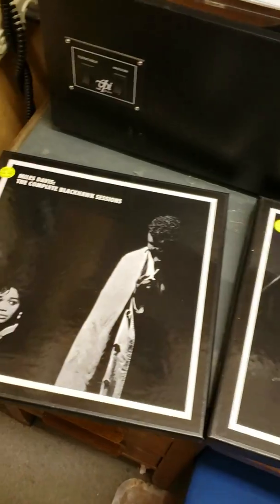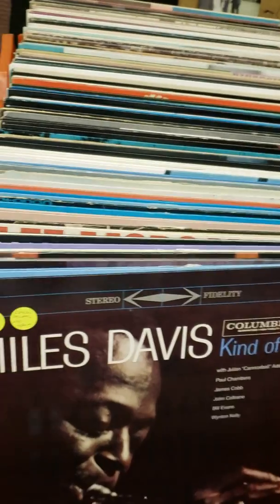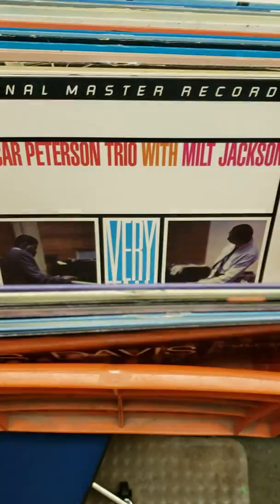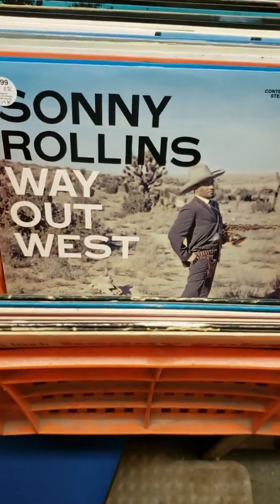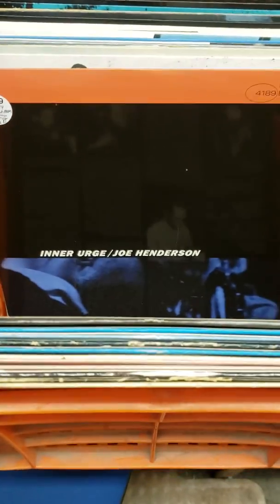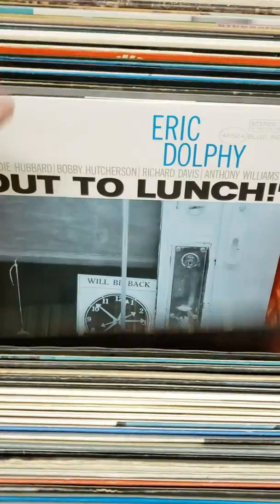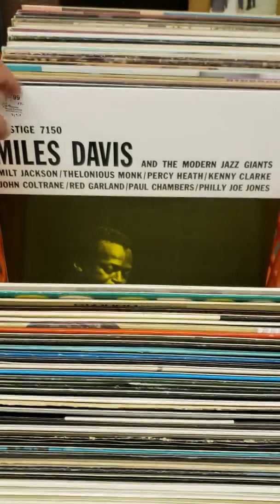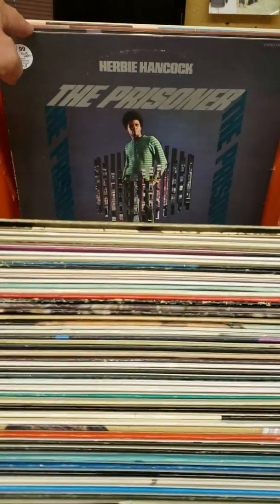700 Jazz LPs @ Princeton Record Exchange, July 2019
Just Arrived: Over 700 Jazz LPs!

This collection has a great selection of the standard repertoire from the classic bop/post-bop era of the late 50’s through the late 60’s; from East Coast giants like Miles to West Coast artists like Art Pepper and Gerry Mulligan.

However, before you serious collectors get too excited, please be aware that these titles are almost all later reissues.  Most of these records were pressed from the mid 70’s to the early 80’s.  There are about 60 Blue Notes, mostly the all-blue label with some Liberty blue/white and UA blue/white 70’s pressings.  Also many blue label Prestiges, later pressing of Savoy, Contemporary, Impulse and other major labels, and close to 100 ‘OJC”s (Original Jazz Classics label). There are also quite a few high-quality “audiophile” pressings on labels like Analogue Productions, Classic Records, Pure Audiophile, and Alto editions of Steeplechase records.

Beautifully maintained, the covers and records are almost without exception very clean.  If you’re just getting into jazz LPs or are looking to fill some holes in your own collection, this nicely chosen selection is a great resource; the gentleman who sold them to us has excellent taste! (For those who follow us on Instagram or Facebook, this is the collection that was shipped in the giant wooden box from Florida!)

As this collection is not heavy on rarities, most titles have been priced from $1.99 to $19.99, with just a few dozen higher.

Please note that these records are sold first come, first served.  Many of these titles are in very high demand, so to be as fair as we can to everyone, please do not call us to ask to put any on hold.  For those not familiar with our store, sorry, we are a walk-in store only and do not ship.

If you are looking for a nice cross-section of relatively inexpensive jazz records, it’s a great time to come visit us!